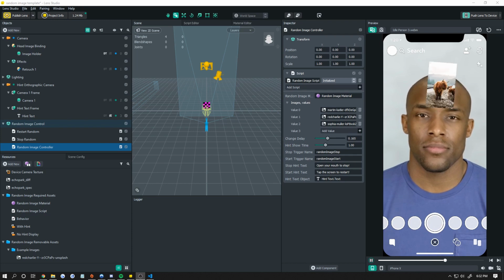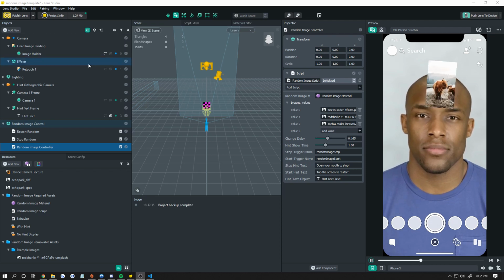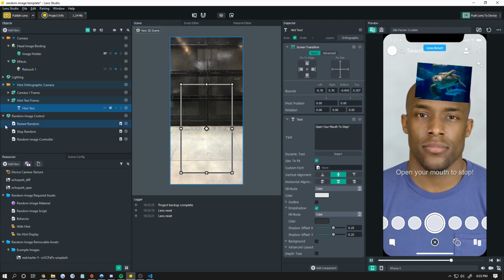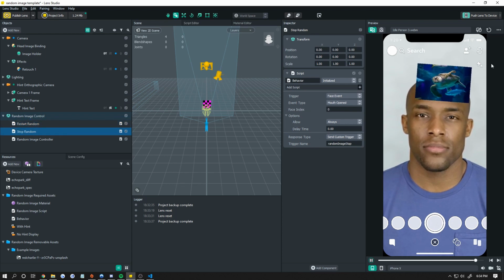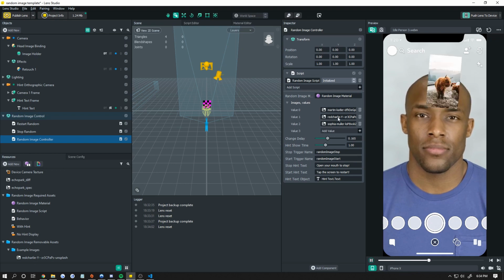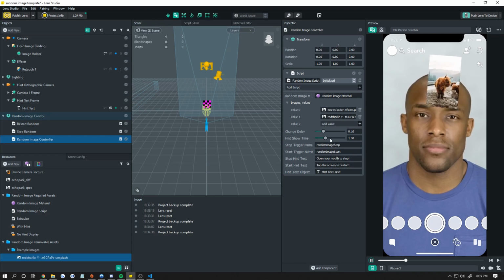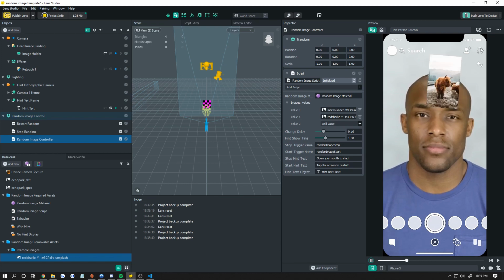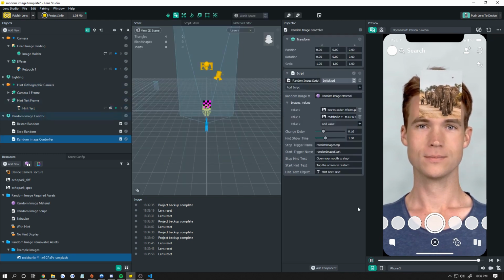Lens Studio Random Image Chooser Template - My Most Customizable Template Ever???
A template for those random image/character chooser lenses/filters that are popular on Snapchat, Instagram, Facebook, Twitter and TikTok. Made using Snapchat's Lens Studio.